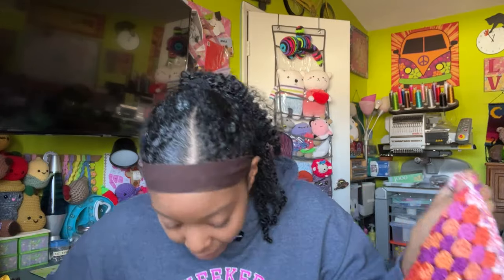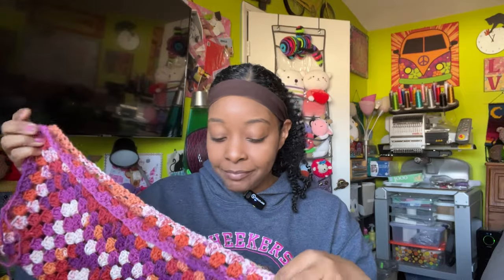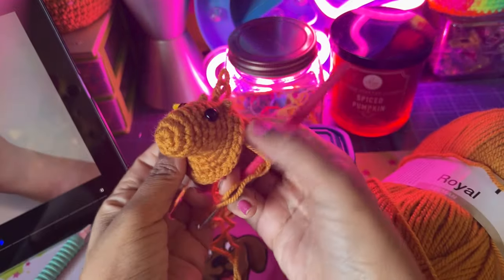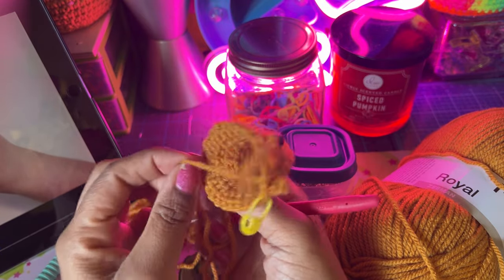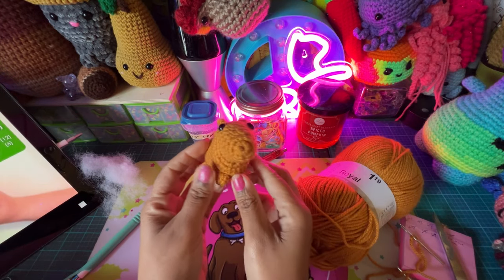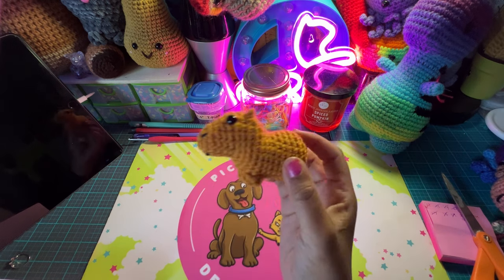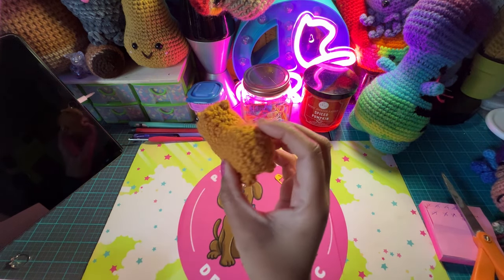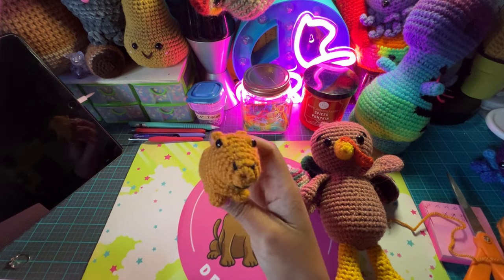Day 1 of the CK7DaysofCrochet2023 | making a cute amiguurmi capybara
I'm so excited to practice in the CK7DaysofCrochet2023 hosted by @ComplicatedKnots! I had so much fun crocheting this adorable little capybara! I learned so many new crochet stitches and techniques making this project. I'm very excited to see Day 2 of the challenge!
Cody's surgery was successful and he is recovering well  If you are able and willing, your donations would be greatly appreciated.